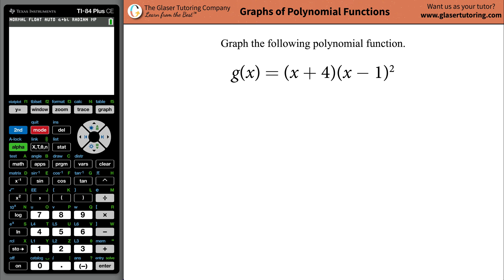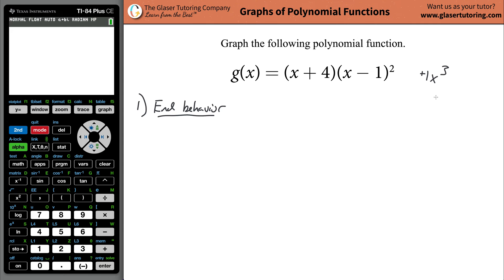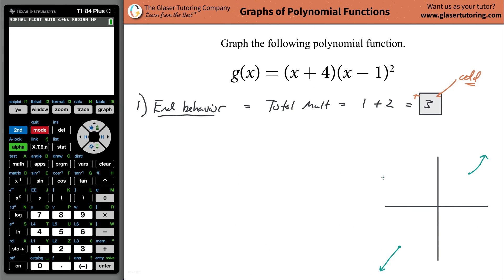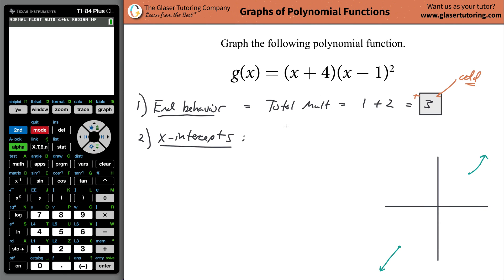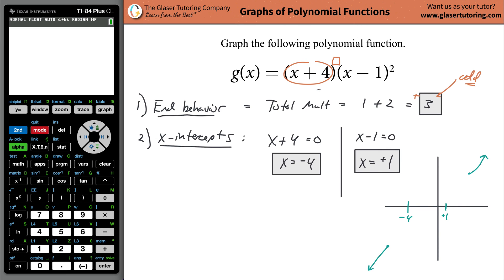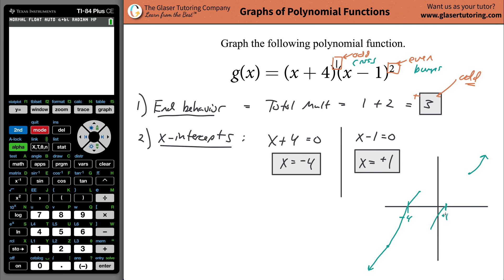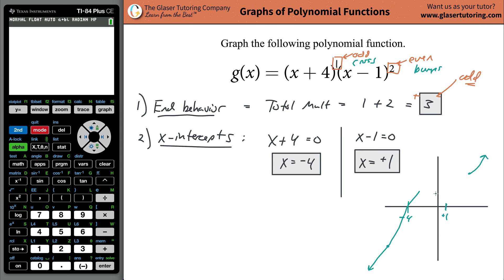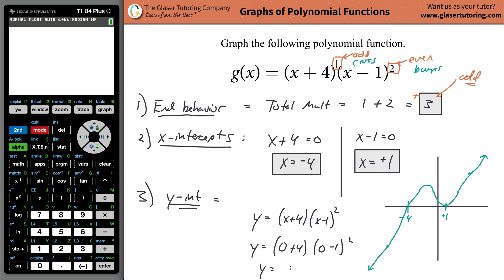How to graph a polynomial function and find the multiplicity | g(x) = (x + 4)(x − 1)^2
For the following exercises, graph the polynomial functions. Note x- and y-intercepts, multiplicity, and end behavior.
g(x) = (x + 4)(x − 1)^2